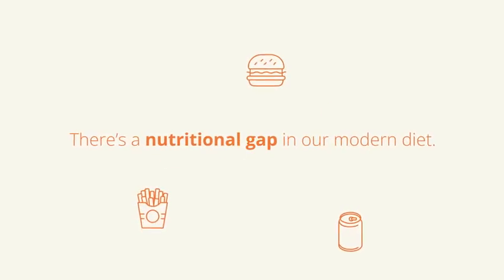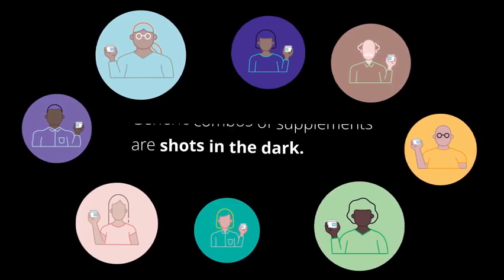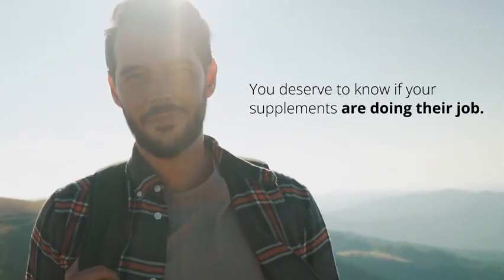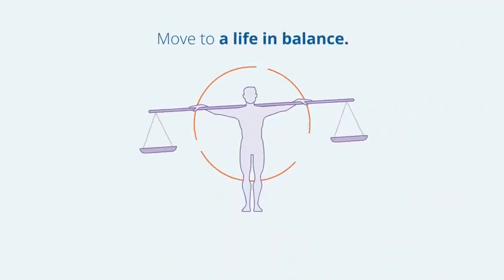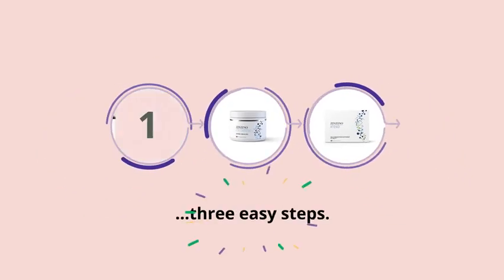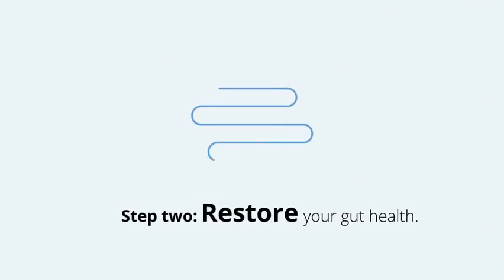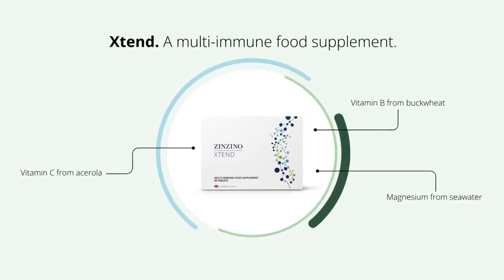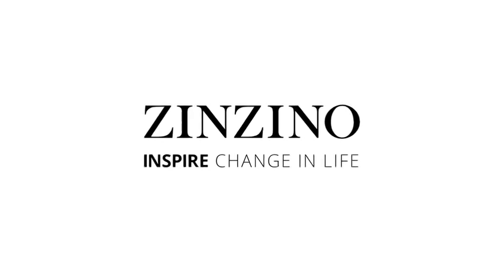Health Protocol Concept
Learn al about the Health Protocol.